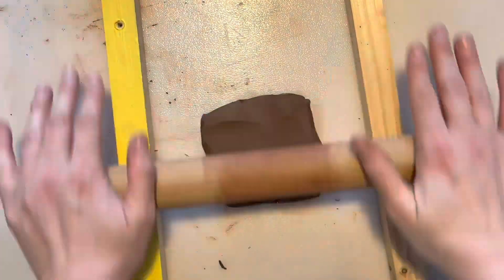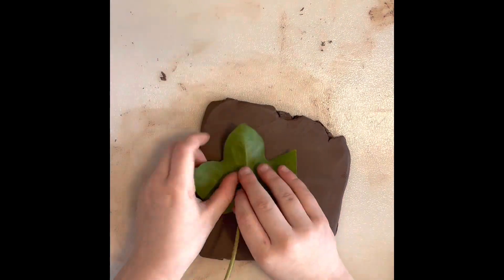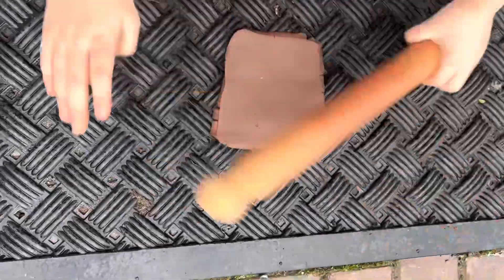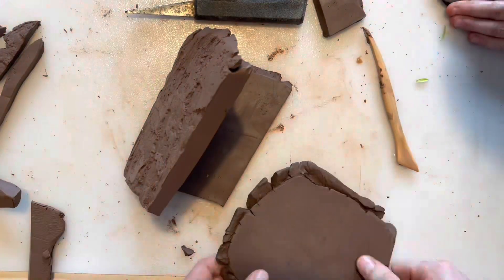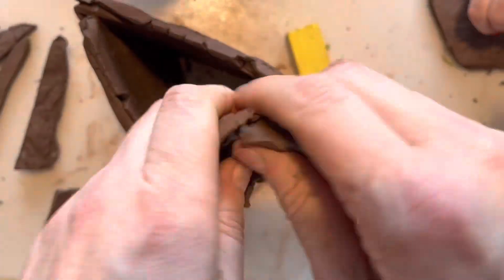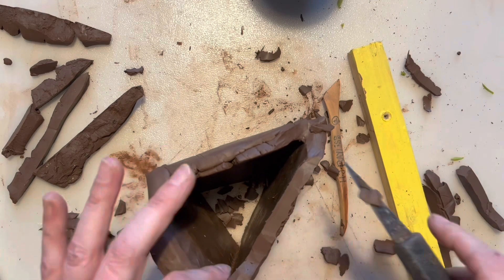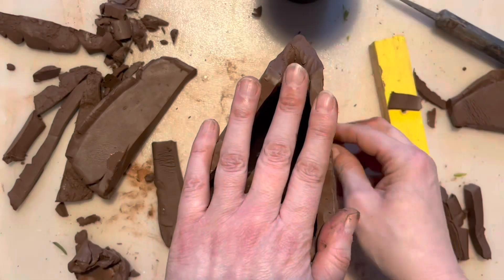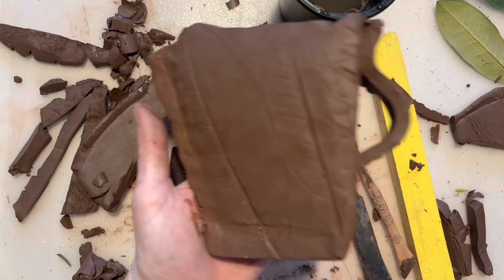How to build a teapot using the Slab building technique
This tutorial is teaches how to use the Slab building technique to make a clay tea pot using terracotta clay.
I show how to role out the slabs and make impressions I. The slab before cutting down into a jug, teapot or vessel shape. To join the pot a slip and score technique is used.